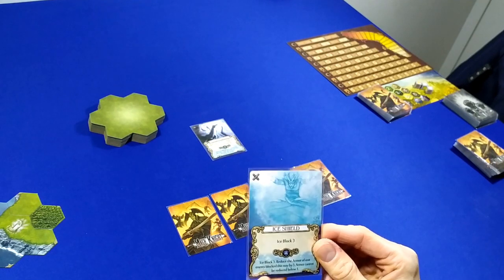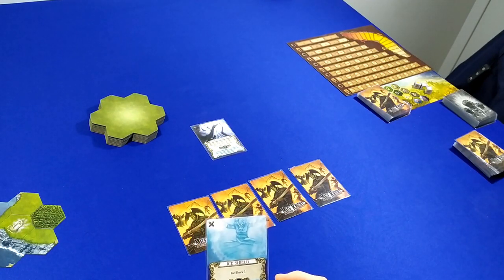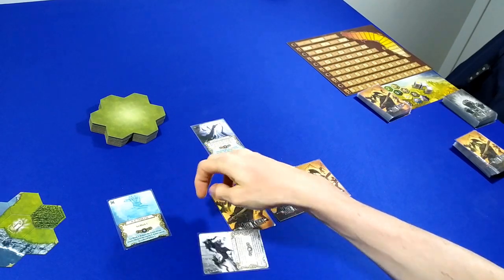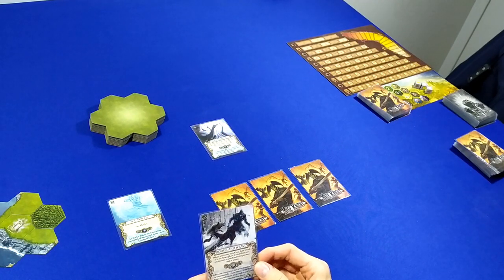Mage Knight Highlights - 5 of my favourite Advanced Actions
A quick run through 5 of my favourite Advanced Actions in Mage Knight.